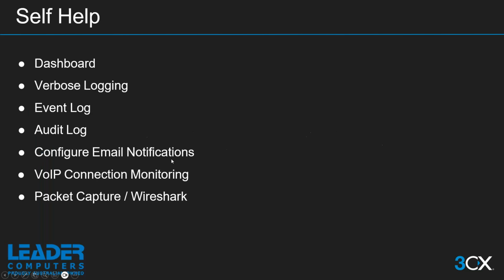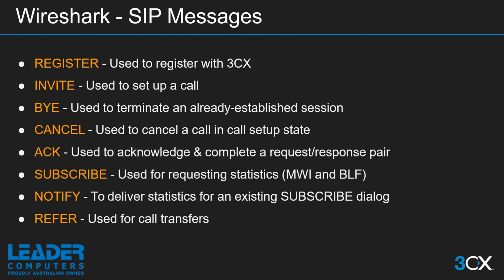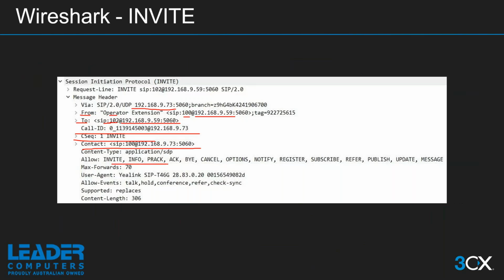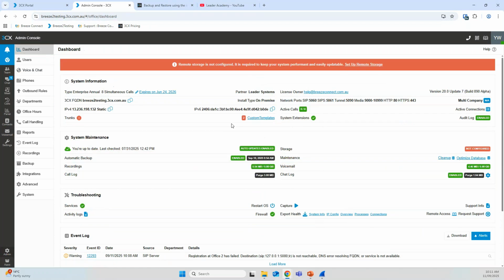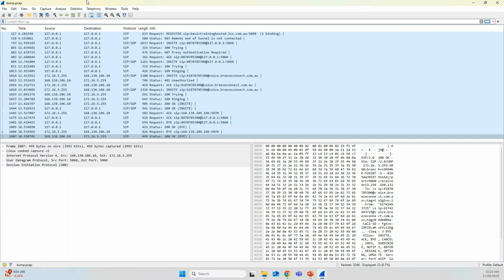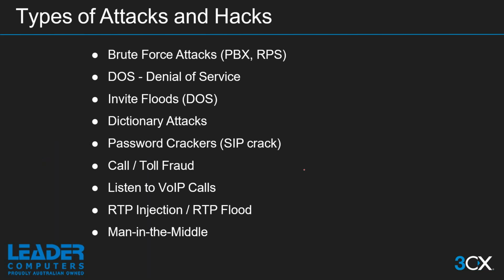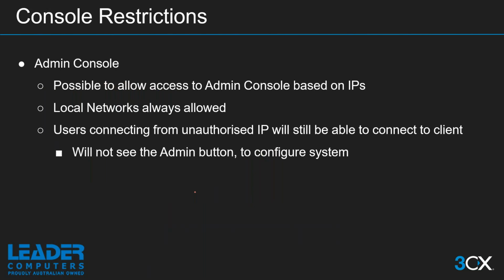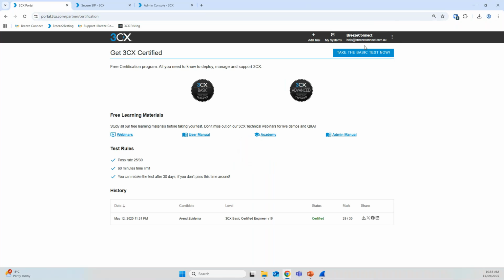Day 3 - 3CX ADVANCED Certification Training